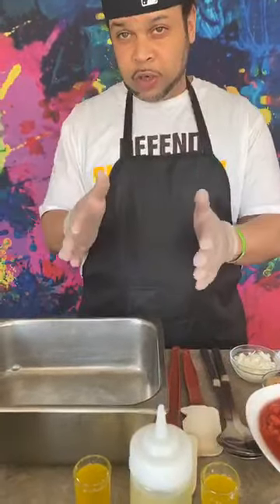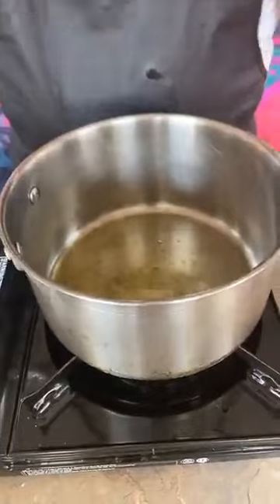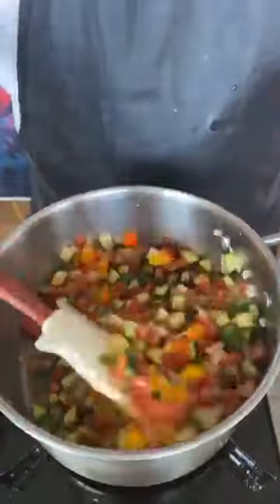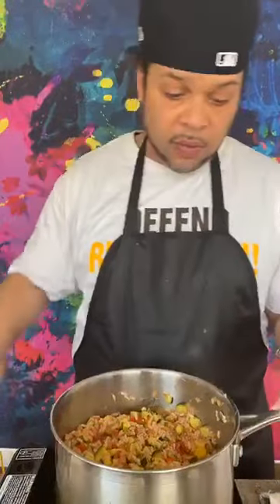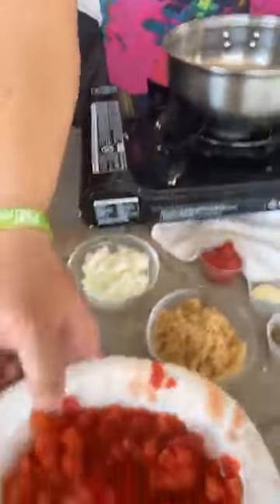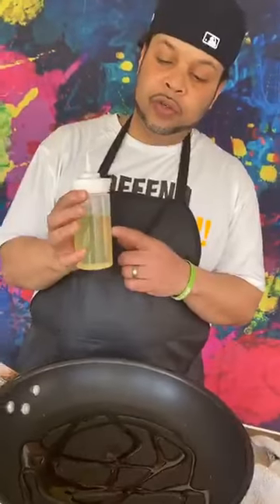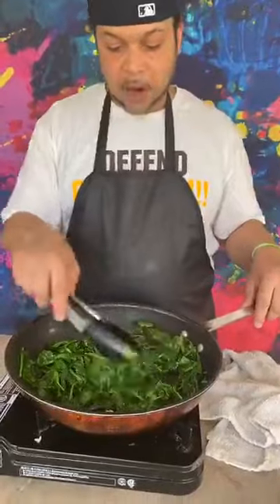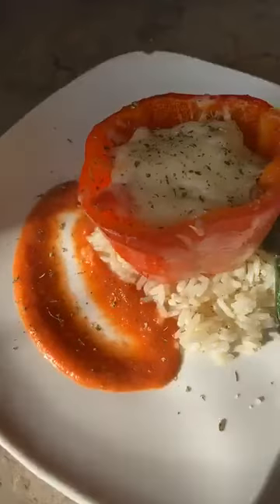Vegetarian Stuffed Peppers